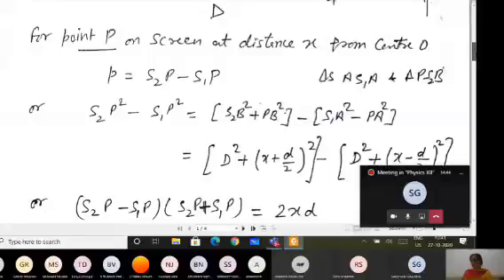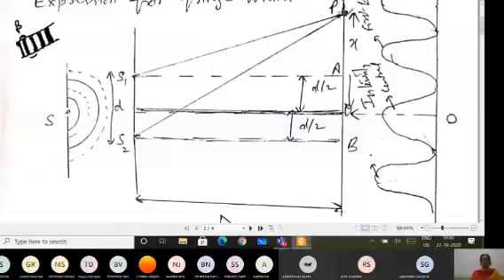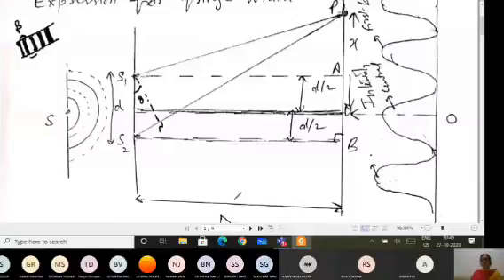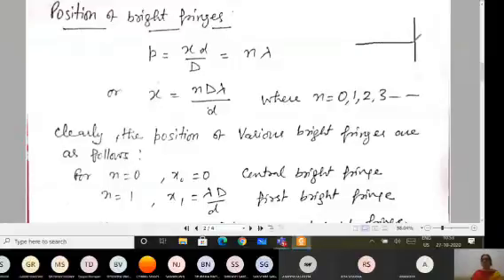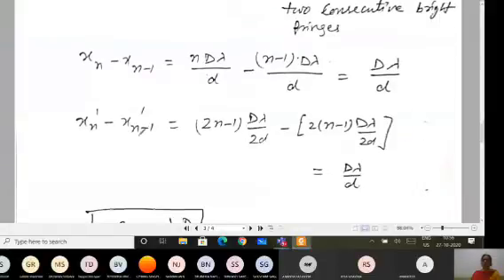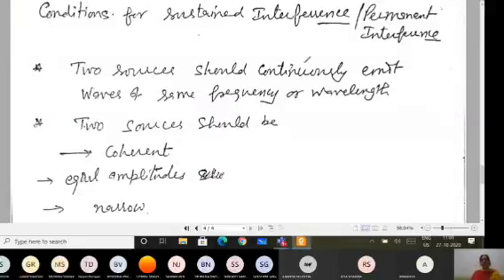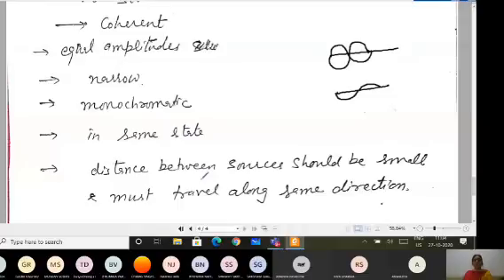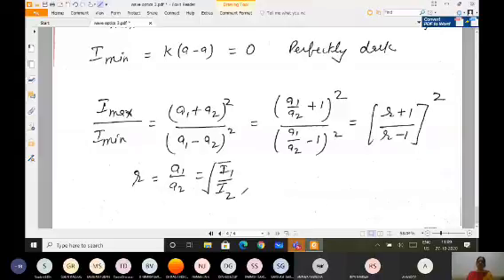Wave optics 3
Expression for fringe width in Young's double slit experiment
conditions for sustained interference